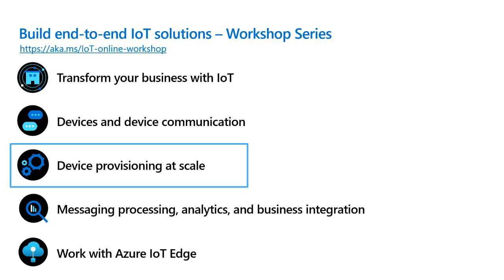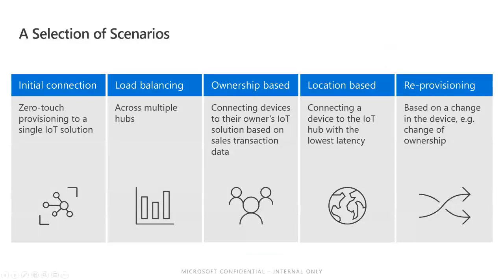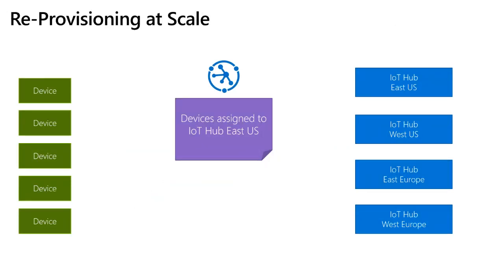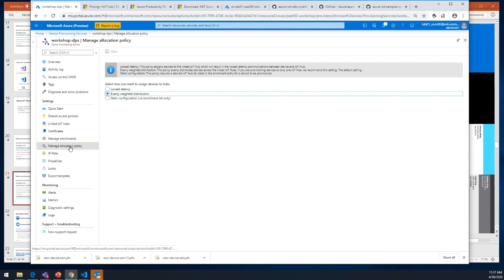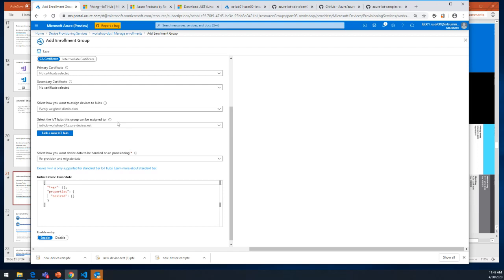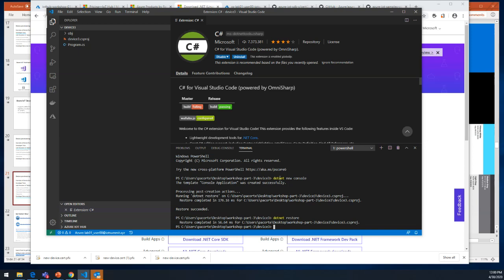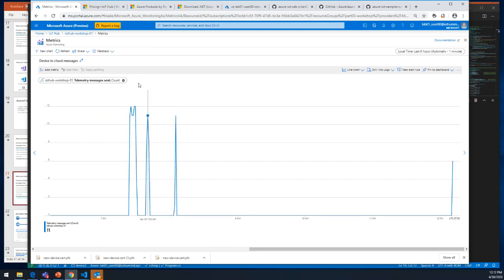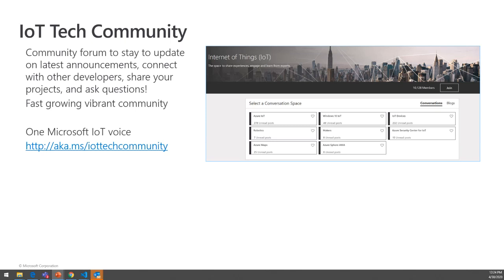03.Device provisioning at scale - Azure IoT Series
Part 3 of the Webinar- Pamela Cortez will take you thorough the capabilities of Azure IoT - DPS and related good security practices.